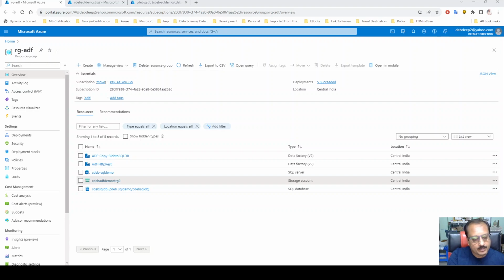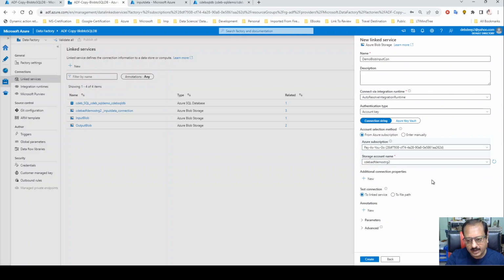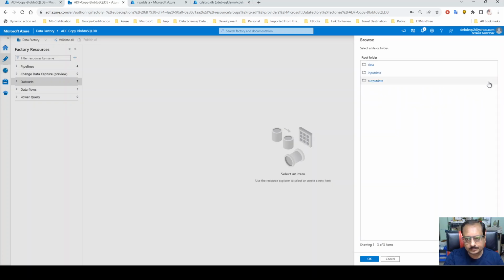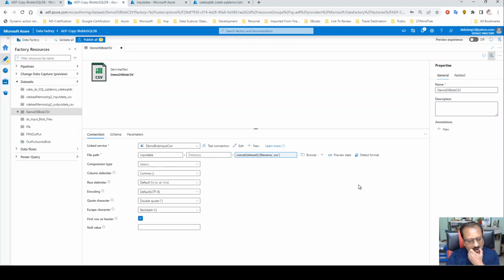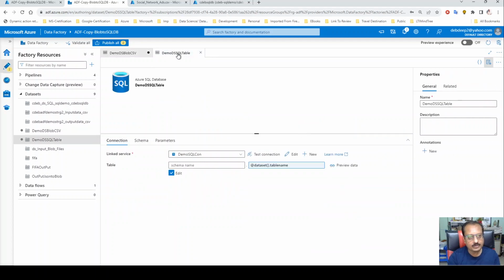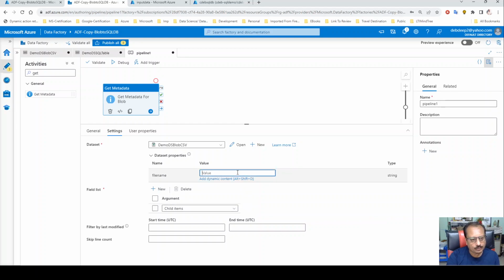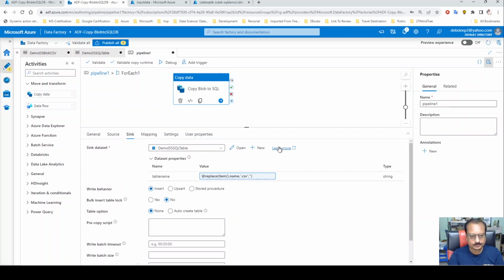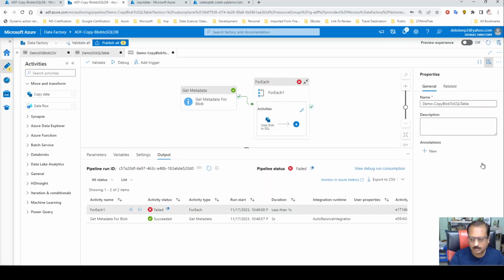ADF Copy CSV File From Azure Blob Container To Azure SQL Database - Part 1